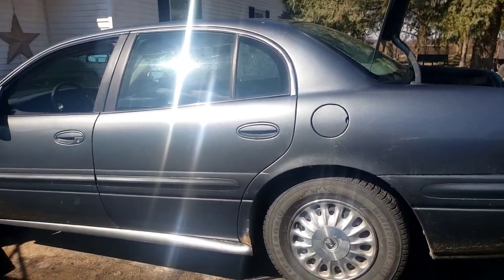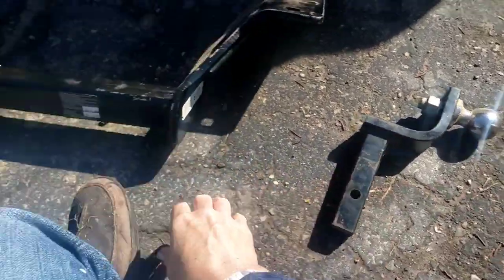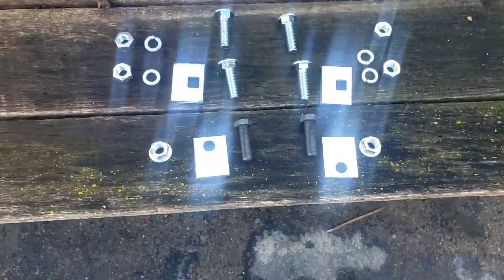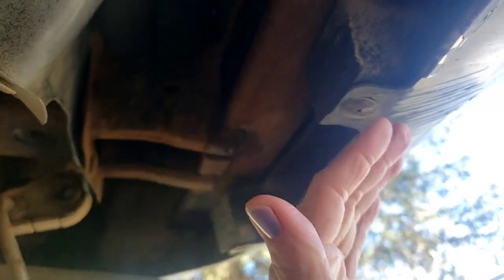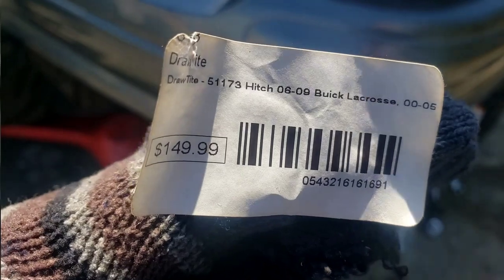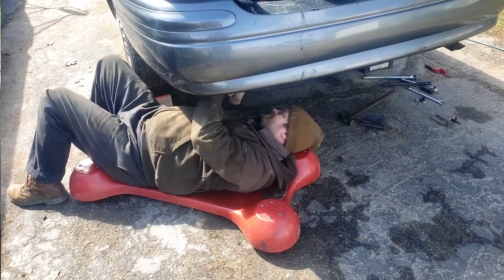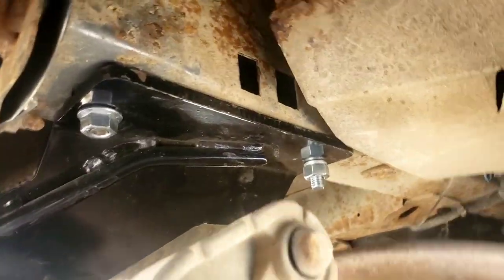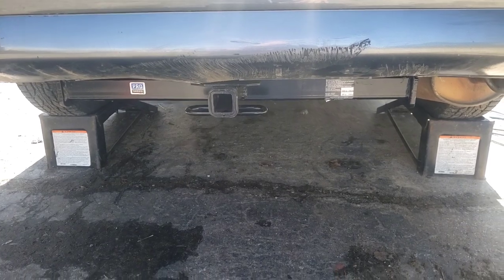DIY trailer hitch installation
The Buick is a great farm car that gets used as a truck regularly. I hope this diy hitch installation helps you with your hitch, entertains you, or just makes you shake your head.